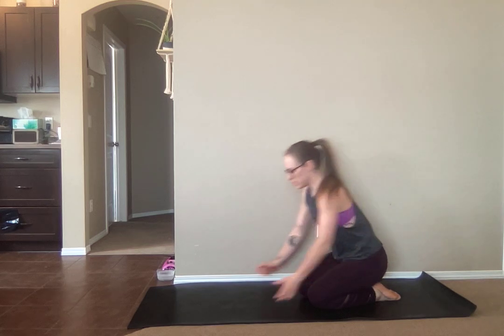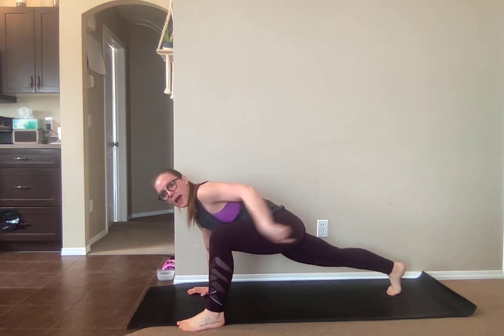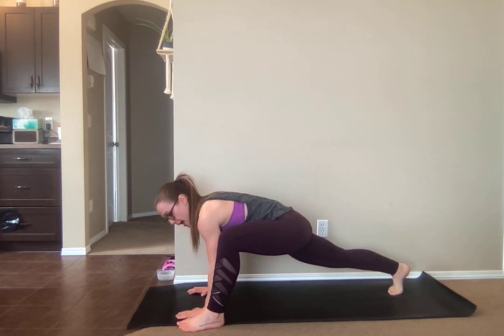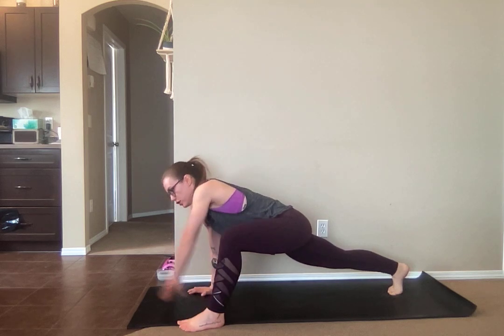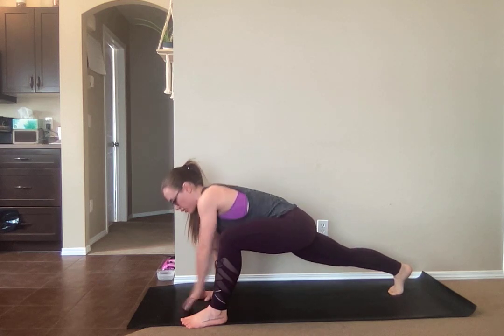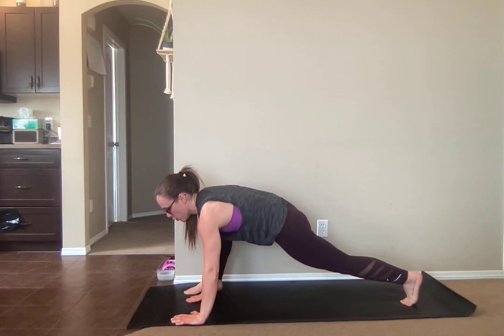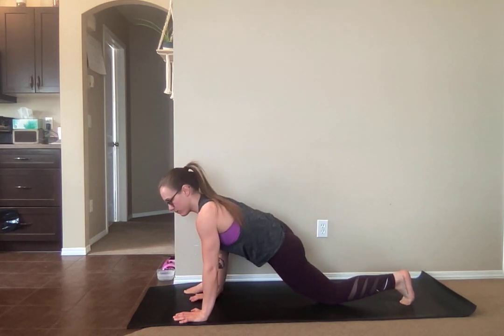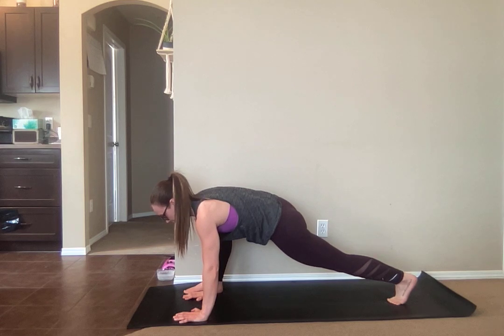Groiner Shoulder Sweeps